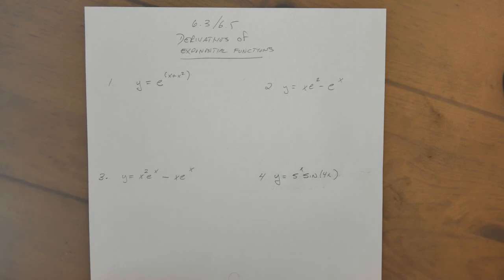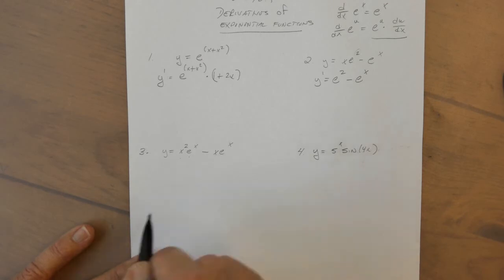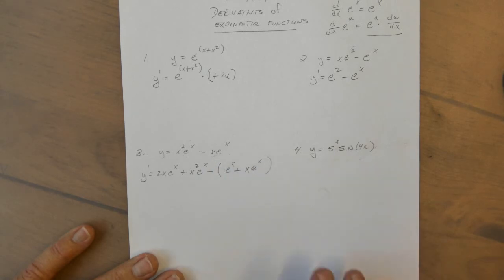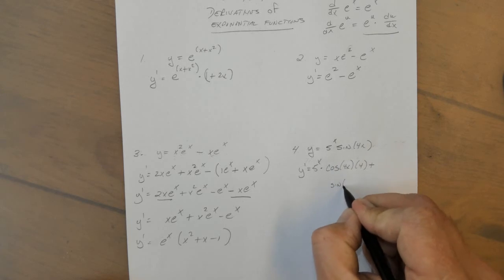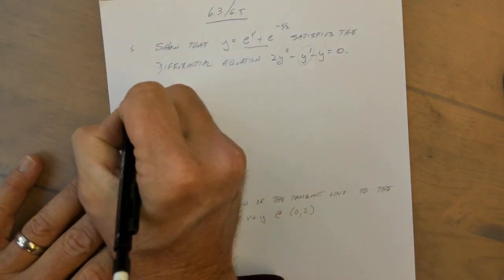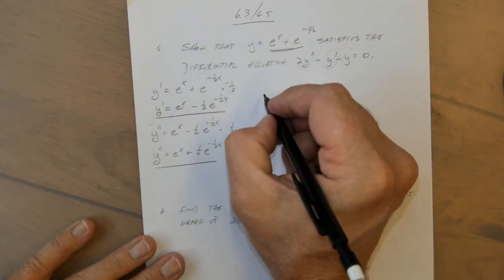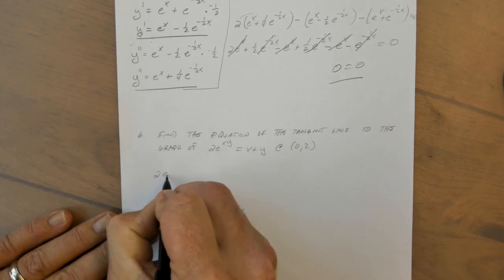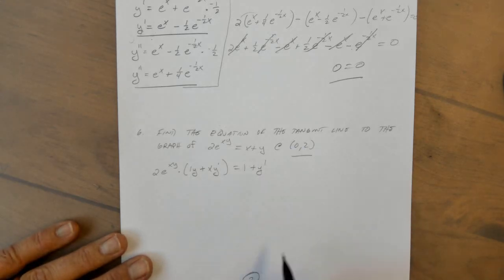6 3 and 6 5 Derivatives of Exponential Functions